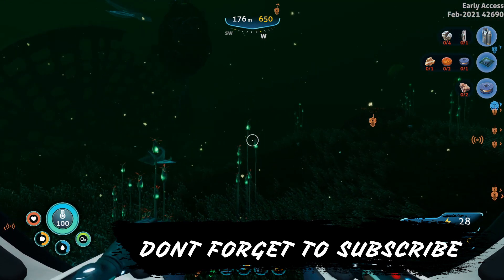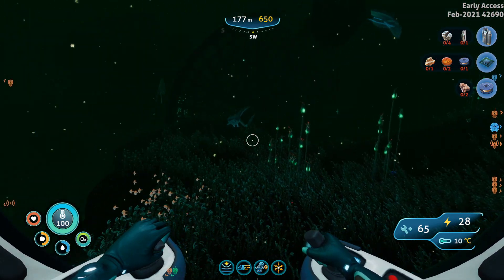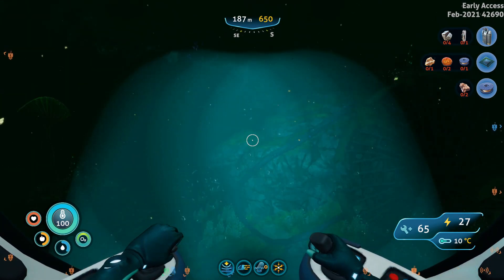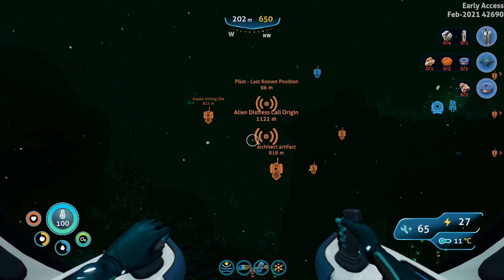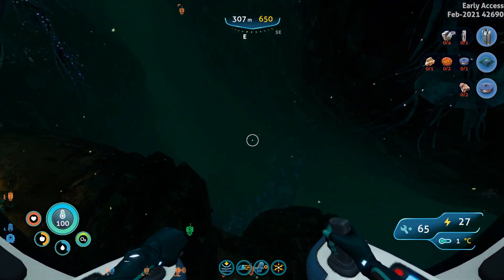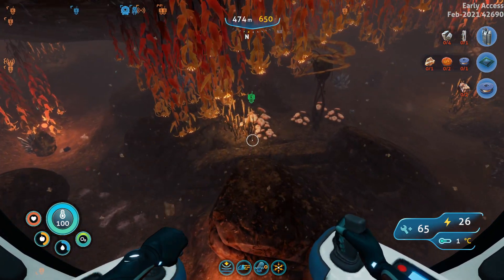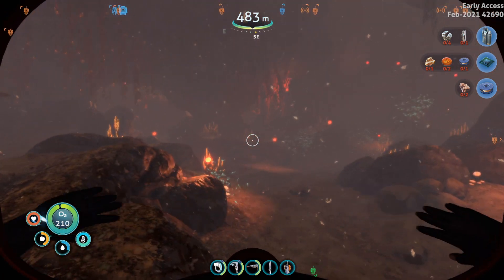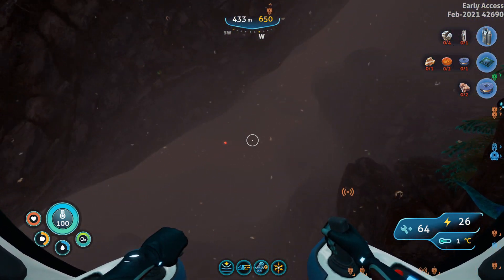WHERE TO FIND YOUNG COTTON ANEMONE IN SUBNAUTICA BELOW ZERO